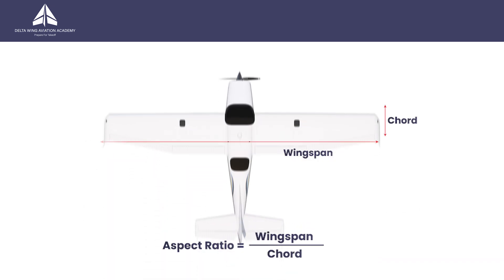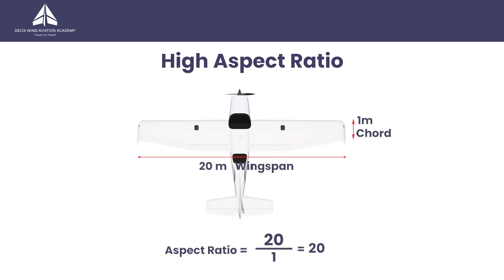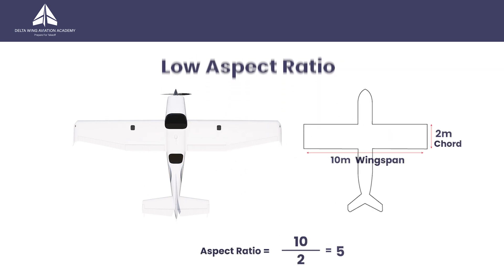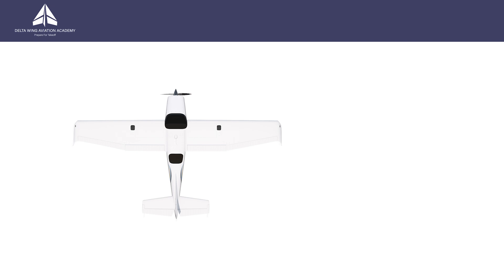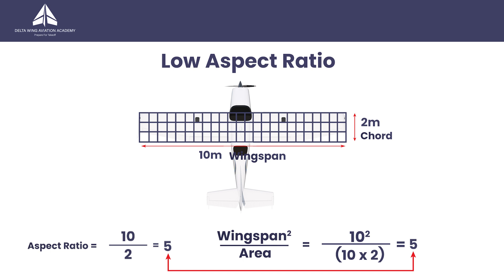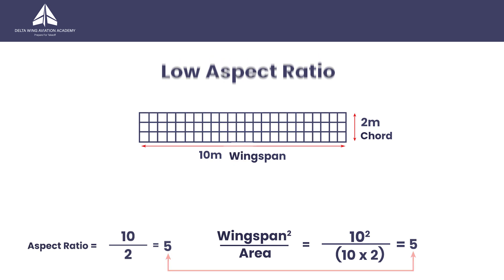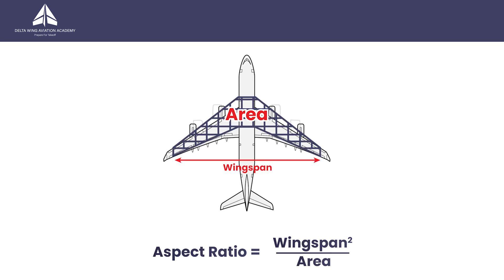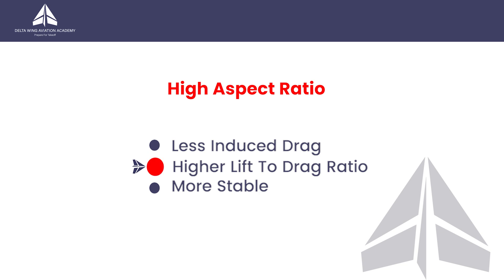✈️Understanding Wing Aspect Ratio — How It Shapes Aircraft Performance | Delta Wing Aviation Academy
Join us at Delta Wing Aviation Academy as we explore one of the most fundamental aerodynamic principles: wing aspect ratio. Discover how this simple ratio of wingspan to chord can make or break an aircraft’s performance!

🎓 In this video, you'll learn:

What the aspect ratio (AR) of a wing is and how it’s calculated — either as wingspan divided by mean chord, or more precisely as span² divided by wing area.

Why high aspect ratio wings (long and narrow) improve aerodynamic efficiency by reducing induced drag — ideal for gliders and long-distance airliners.

Why low aspect ratio wings (short and wide) provide better maneuverability, roll rate, and structural strength — common in fighter jets and aerobatic aircraft.

The engineering trade-offs between efficiency and agility, and how design choices affect aircraft roles.

Real-world examples from gliders, commercial airliners, and military jets to bring the concept to life.

✈️ Why This Matters:

Understanding aspect ratio bridges aerodynamic theory with real-world design. Whether you’re optimizing for fuel efficiency, speed, or agility, the wing’s proportions are critical to an aircraft’s mission and performance.